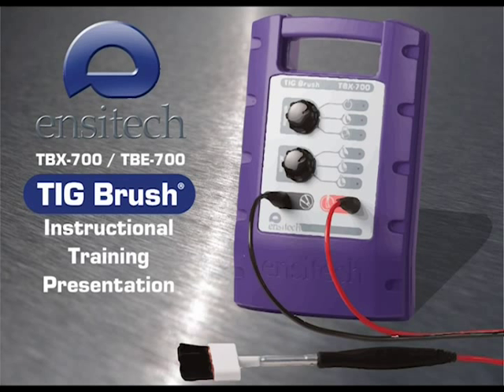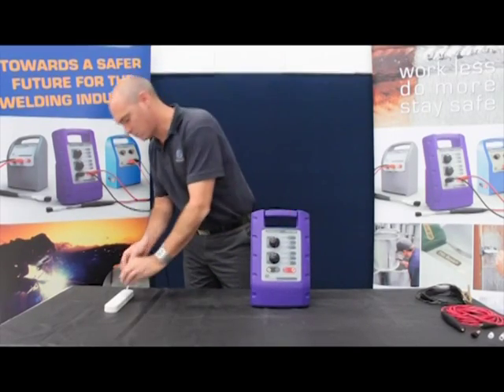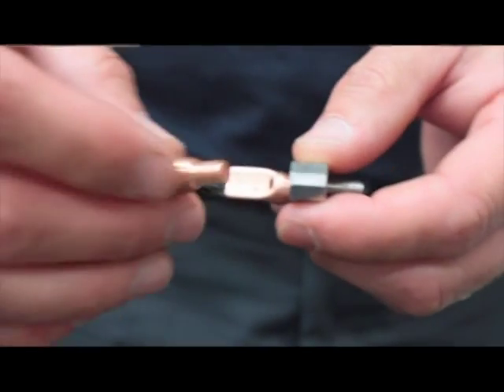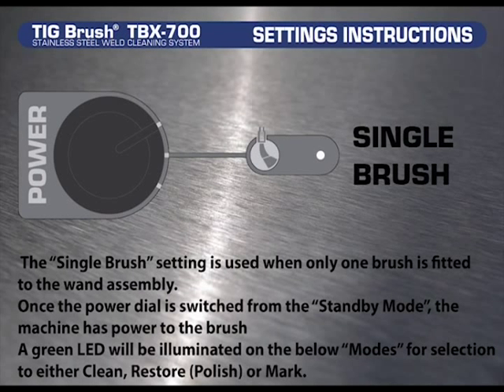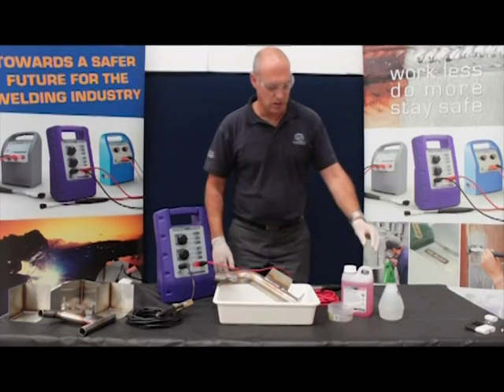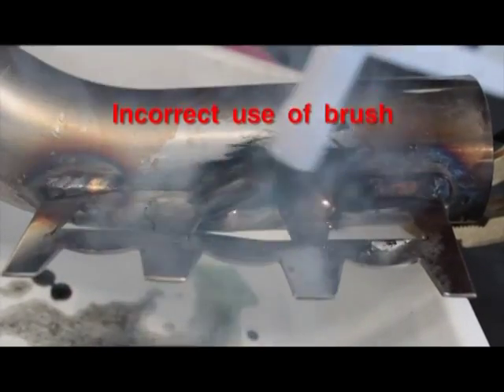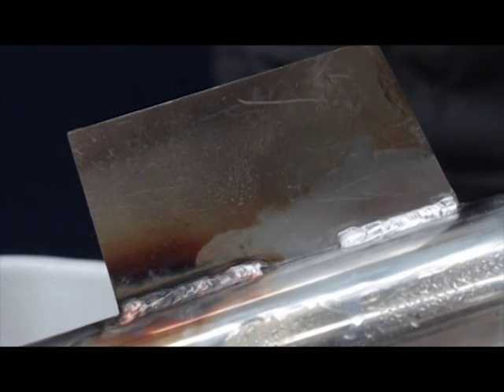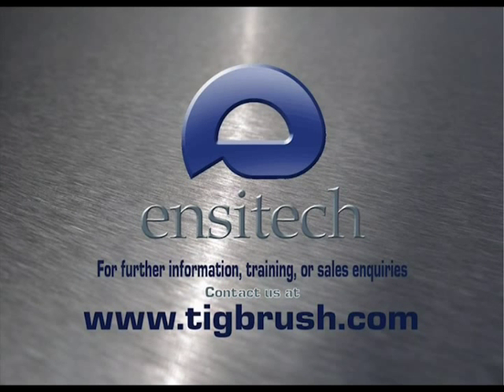TIG Brush TBE-700 & TBX-700 Training Video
The TBE/X-700 TIG Brush training video is a thorough introduction on how to use the TBE-700/TBX-700. The TIG Brush TBE-700/TBX-700 is the latest advancement of our patented technology, and is the most powerful TIG Brush to date. It includes extra safety features, unparalleled speed of operation and a new IP65 rated water-resistant housing.

Ensitech is an Australian manufacturer supplying the world with a high quality weld cleaning system. The TIG Brush is currently being sold in Europe, Asia, USA, Mexico, UAE as well as Australia and New Zealand.